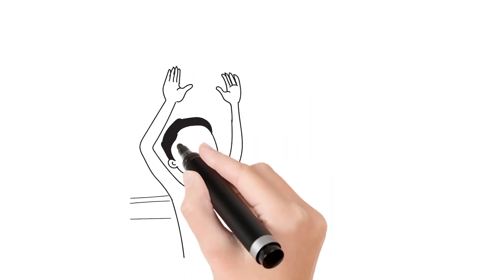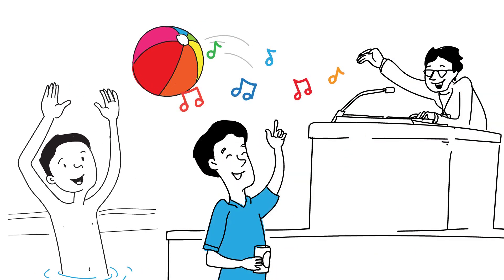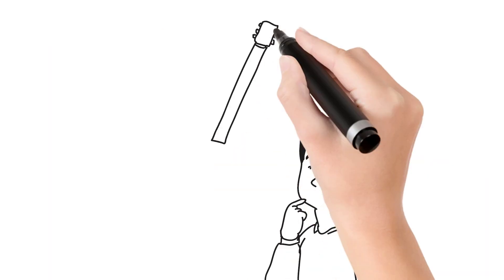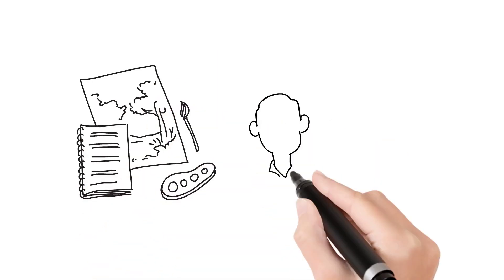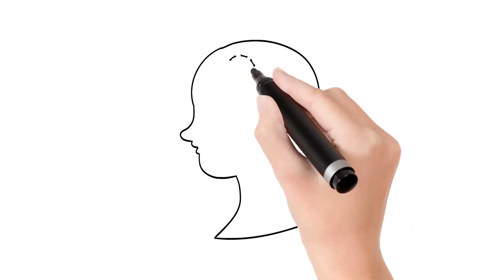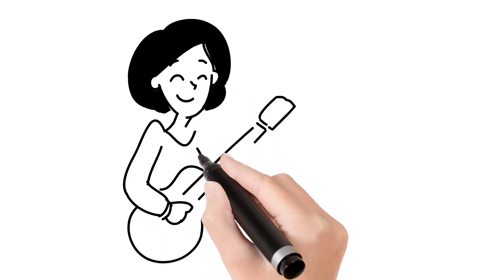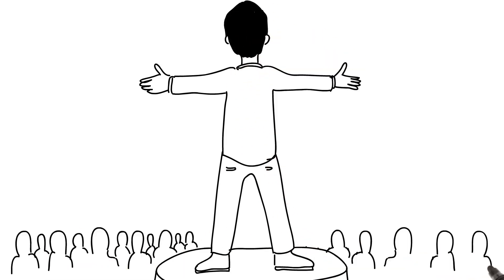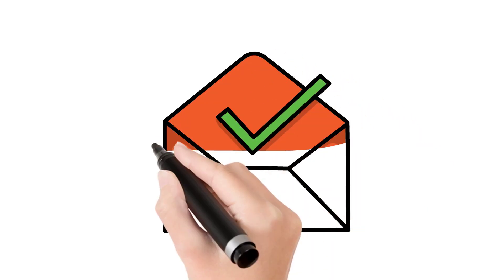Video 7 HOBBIES-HEAD-HEART-HANDS (What to Expect When You're Adulting-Rising Youth)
What to Expect When You’re Adulting is an at home or in school version of our 2023 Summer camp. Through this Adulting Camp Kit students will have the opportunity to explore individual talents and skills through simulated and hands-on experiences.

This is video 7 of 7. Topic is HOBBIES-HEAD-HEART-HANDS

This series of seven videos is designed to introduce you to some of the different topics covered during our Rising Youth Adulting camp. The videos will help to explain why each activity is an important step towards becoming a successful adult and begin to guide you through a portion of each activity.
The box contains materials and instructions for each activity, additional resources to learn more about a certain topic that interests you a lot, as well as more in-depth instructions on completing the activities in your workbook.

This box also includes your very own adulting custom wear, a t-shirt, hat, cool sunglasses, notebook, pen. But that’s not all! We have added the book How To be a Person which has many extra activities if you like to explore more. Remember, as you work through these exercises and get closer to becoming a successful adult, you are earning prizes! YES!!! After reading through the instructions of certain activities, there will be an opportunity to cash in on a prize!

This kit and materials in this box are designed to be used only for the activities in the workbook provided with the kit for youth ages 13+